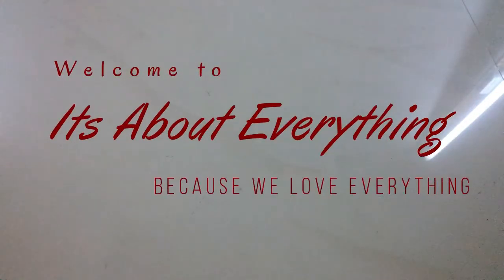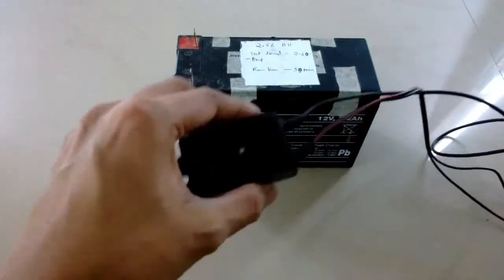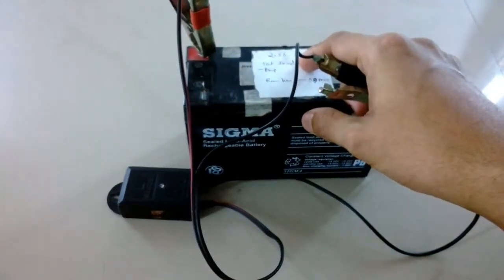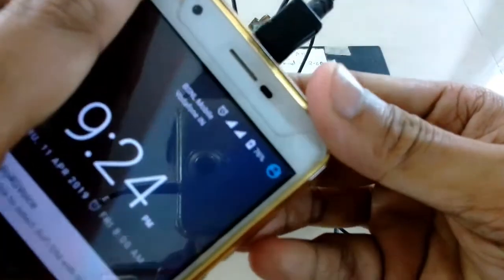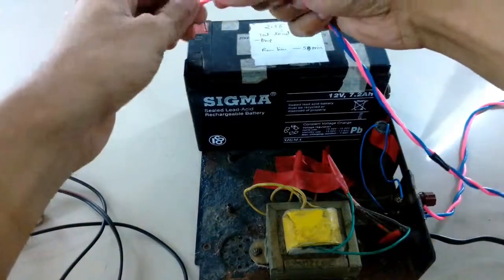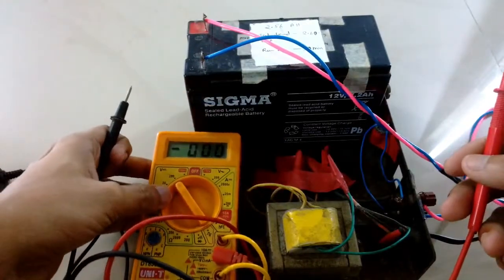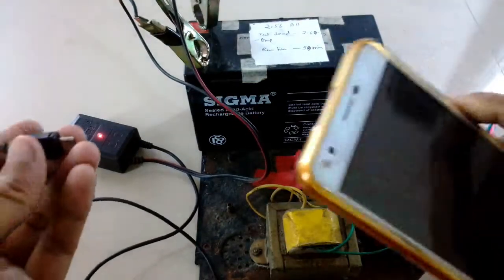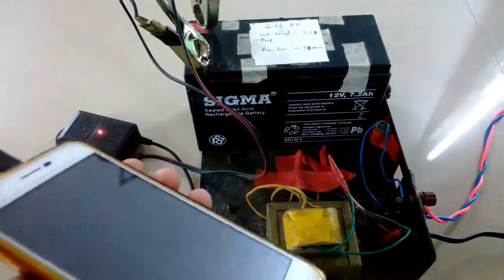12 volt lead acid battery power bank mobile charger at cheap price --- Its About Everything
Hello friends
welcome to "Its About everything"
In this video i am using an old lead acid battery and a generic dc mobile charger to make a power bank. If the battery was new then it is comparable to a 20000 mah power bank however with the old battery it is capable of charging a phone 3 to 4 times.